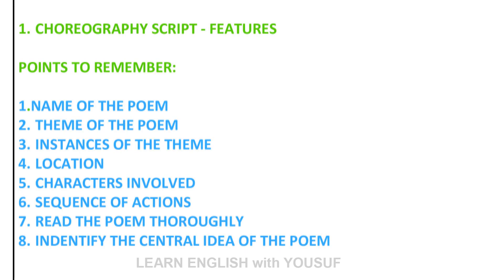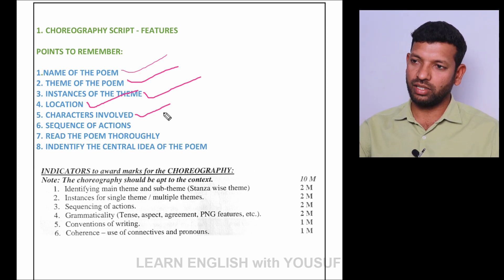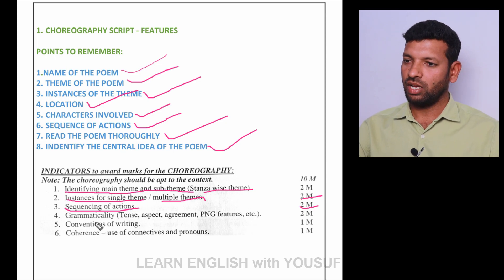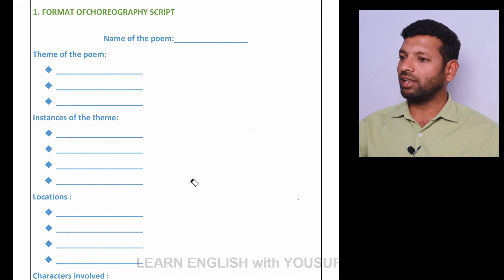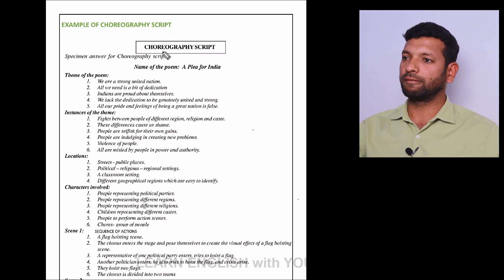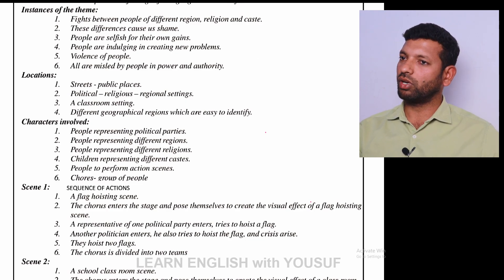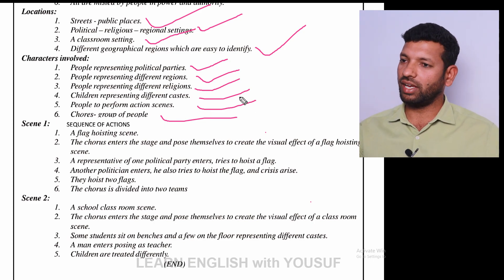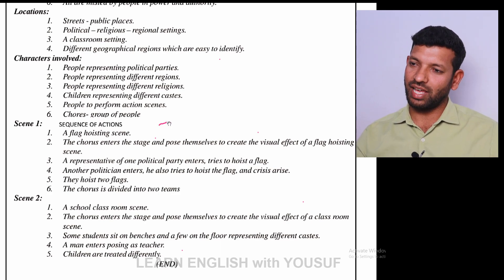writing choreography script in ENGLISH class 10|| Major discourse || Scoring 10 marks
Writing choreography script in English classb10 || How to write choreography script in ENGLISH|| Major discourse || Scoring 10 marks|| Writing Cho easy